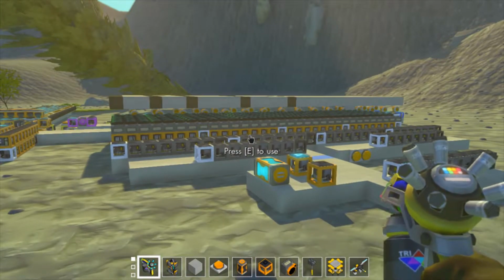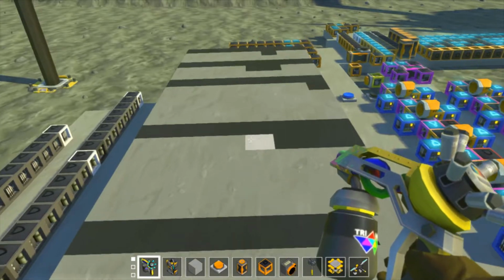Rom Reader... | SM Computer Ep1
I have taken on the project of making a Computer in SM. How could this possible go wrong...

(Music)

Title: Dawn
Author: Sappheiros

Title: Smile
Author: Sappheiros

Title: Sappheiros & Almaa - Dreams
Author: Sappheiros

Title: From The Dust - Stardust [Creative Commons]